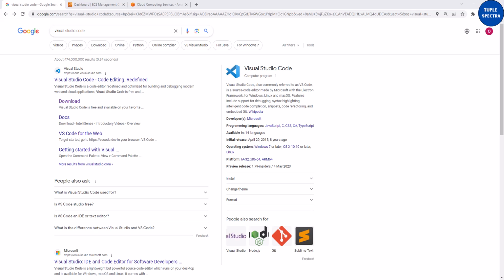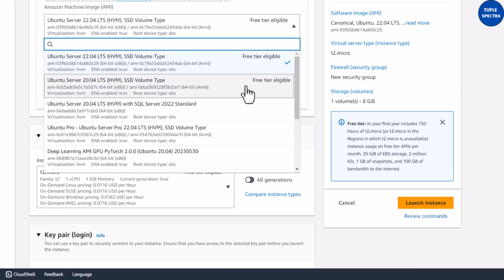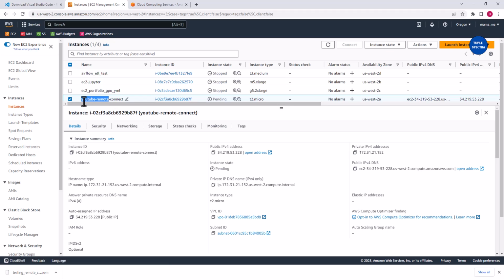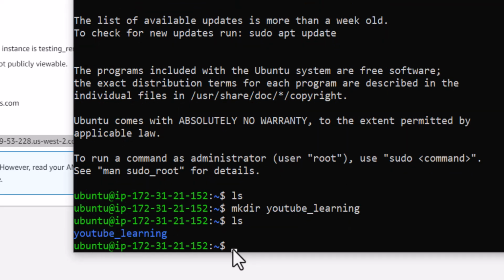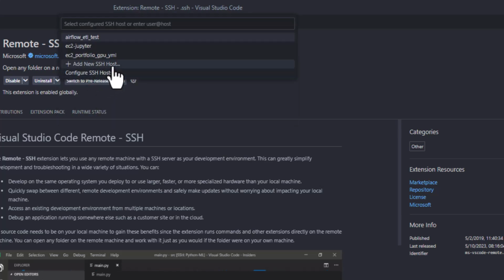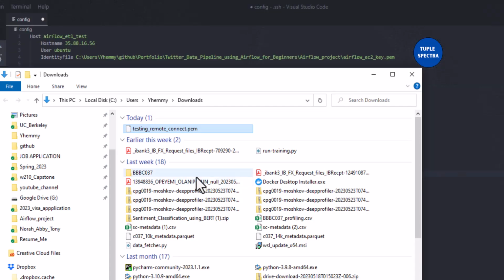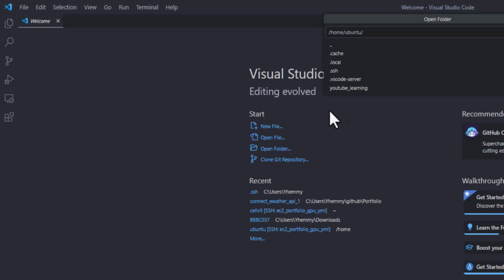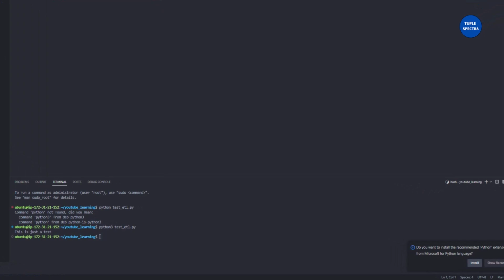How to remotely SSH (connect) Visual Studio Code to AWS EC2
Most of the code development by data engineers, data scientist and machine learning engineers are done in the cloud and we know that text editors such as VIM and NANO are not easy to use for code development in the cloud. Therefore, in this video I show you how you can remotely connect your visual studio code from your local computer (machine) to your cloud instance (AWS EC2) using SSH.

1. Grit: The Power of Passion and Perseverance
2. Think and Grow Rich!: The Original Version, Restored and Revised
3. The Book on Rental Property Investing: How to Create Wealth With Intelligent Buy and Hold Real Estate Investing
4. How to Invest in Real Estate: The Ultimate Beginner's Guide to Getting Started
5. Introducing Python: Modern Computing in Simple Packages
6. Python for Data Analysis: Data Wrangling with pandas, NumPy, and Jupyter 3rd Edition